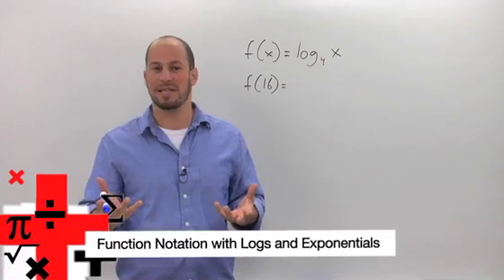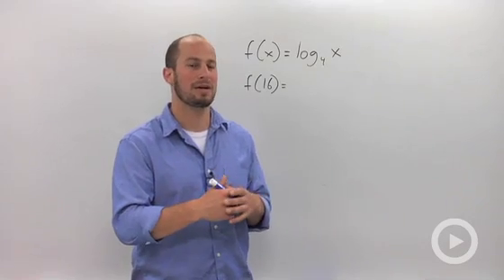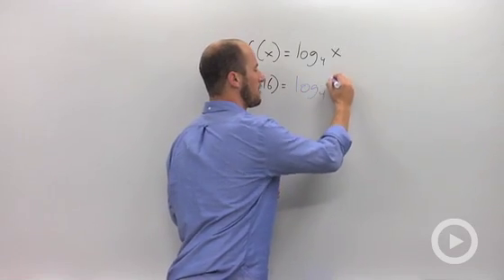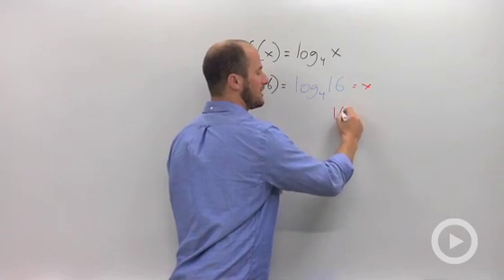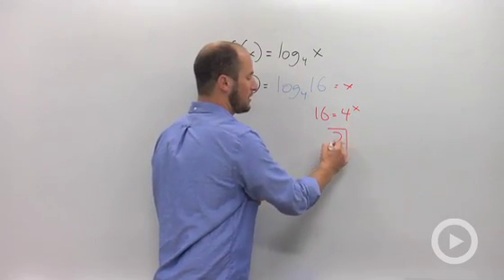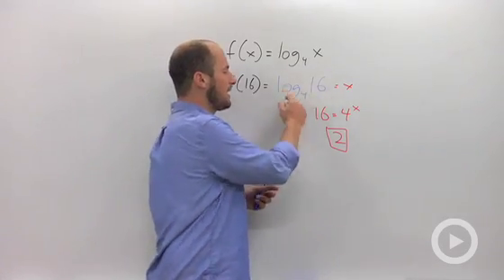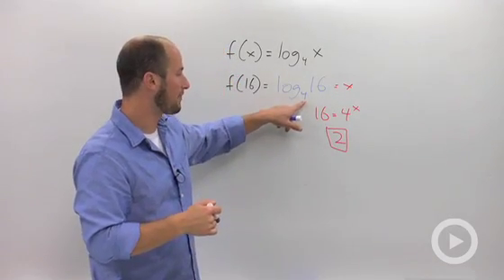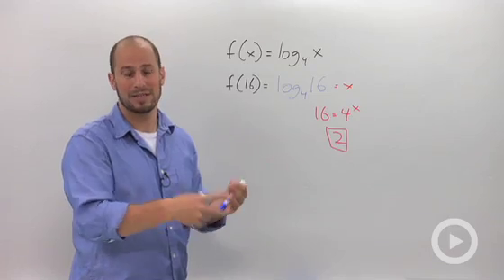Function Notation with Logs and Exponentials